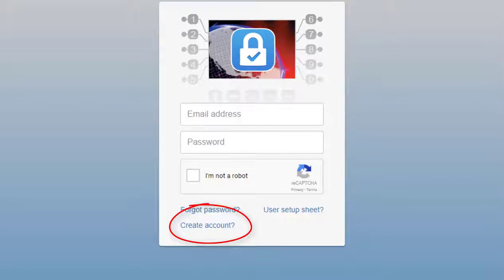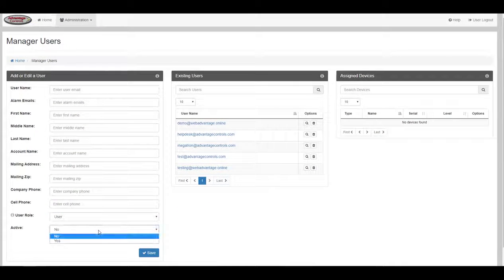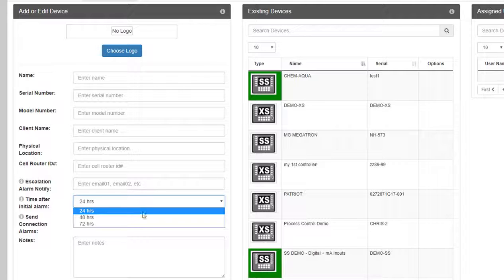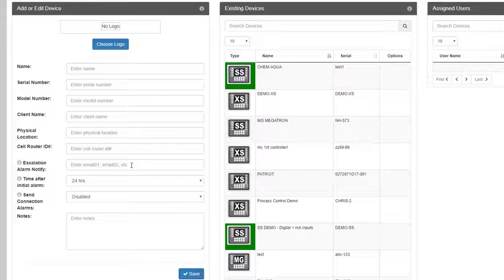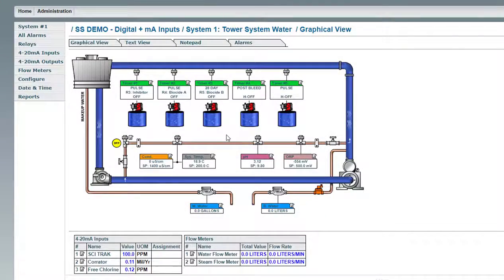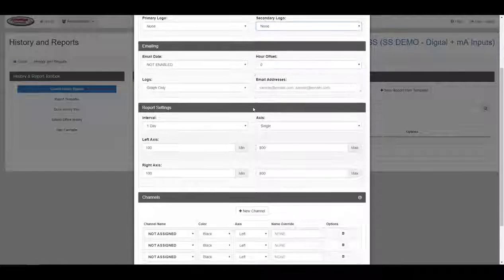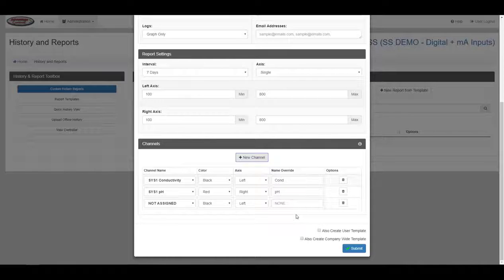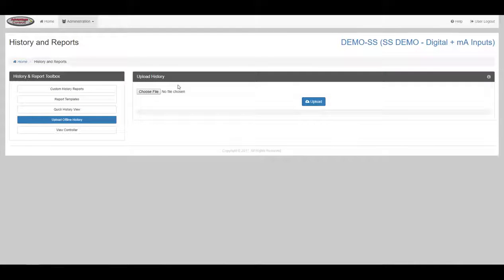WebAdvantage 3 Admin Training